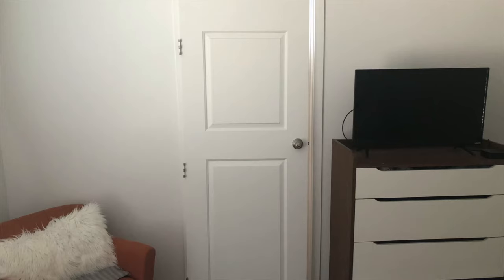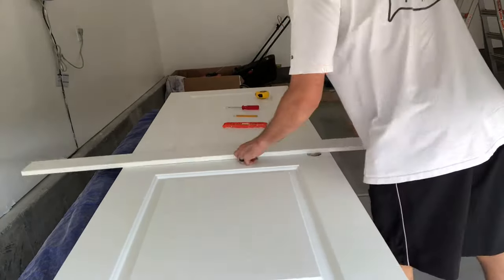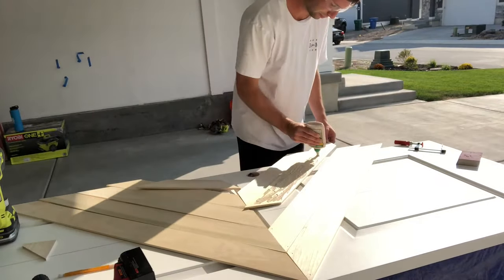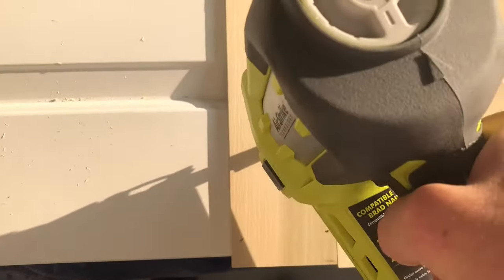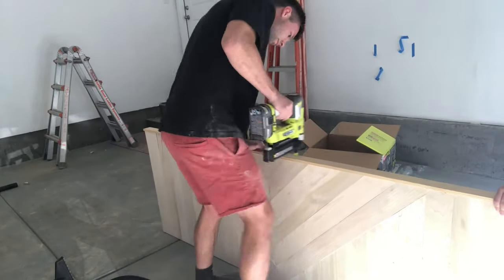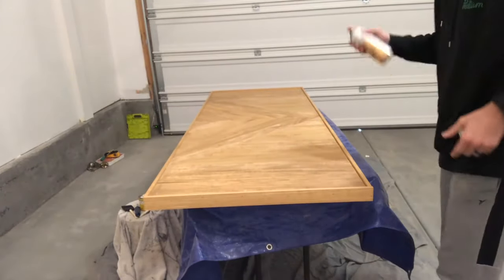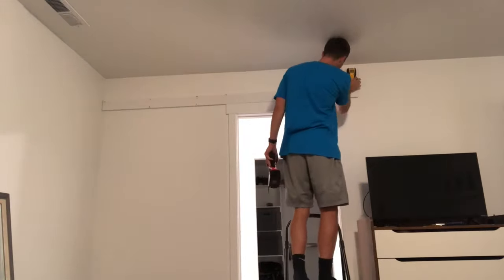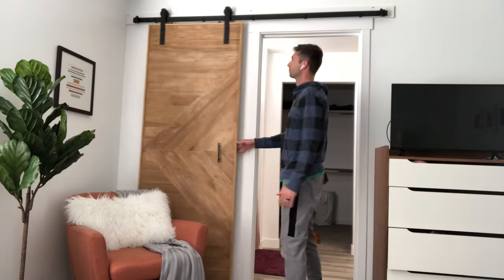Turn Old Door Into Sliding Barn Door For $150. (Step by Step)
Easy way to transform your old door into a modern DIY sliding barn door.